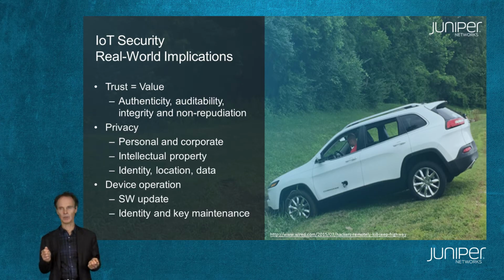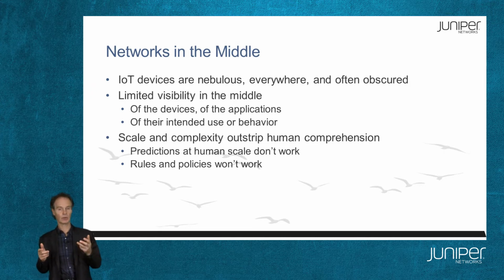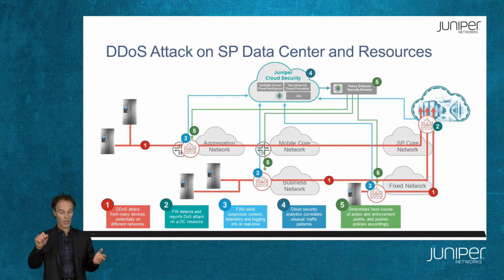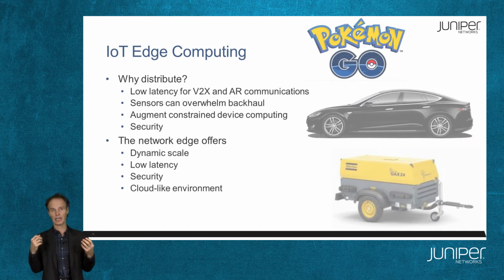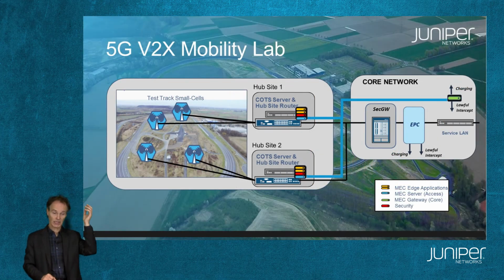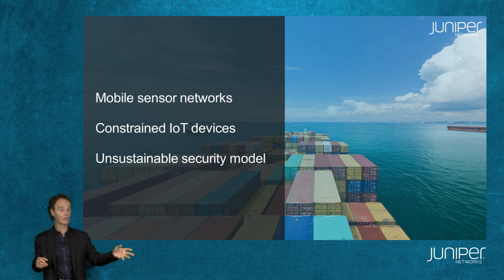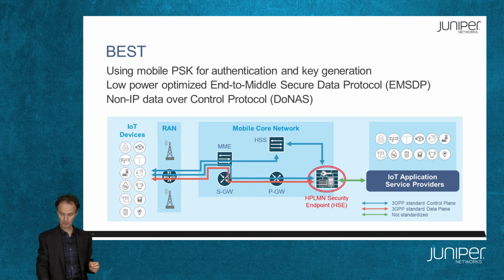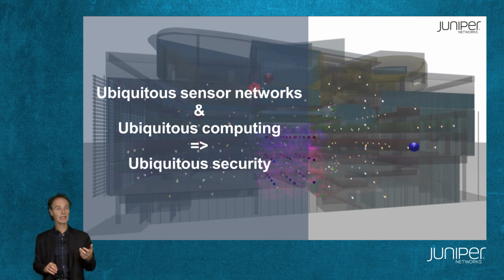IoT Security - Similar, but Different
Steve Kohalmi, Distinguished Engineer at Juniper Networks speaks at the 17th Next Generation Security Vision 2018 in Seol,Korea.
Tittle: IoT Security - Similar, but Different
Synopsis - IoT Networks are not just different form the application point of view. They're different from what the networks look like, what you see in the networks, different IoT networks in the replications want to process data, and also different from the perspective that there are new IoT devices that are evolving continuously.
Event Date: 8th Mar. 2018